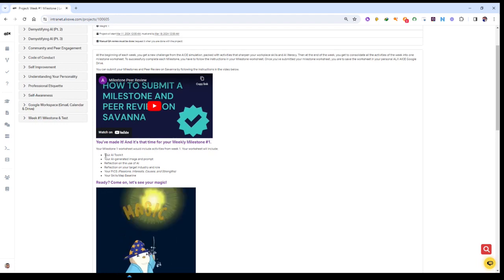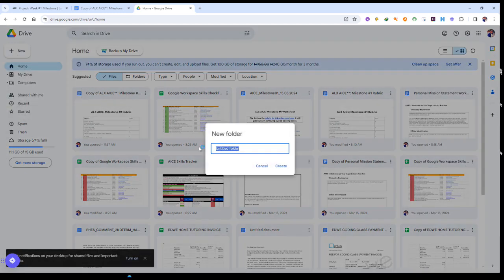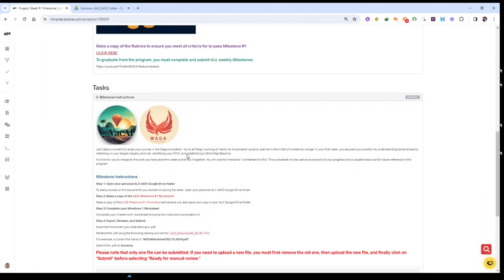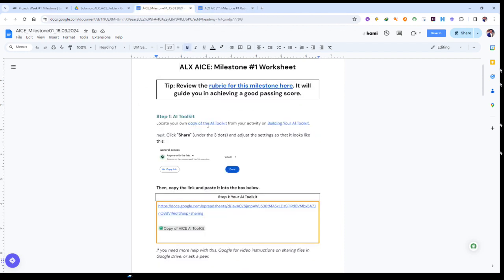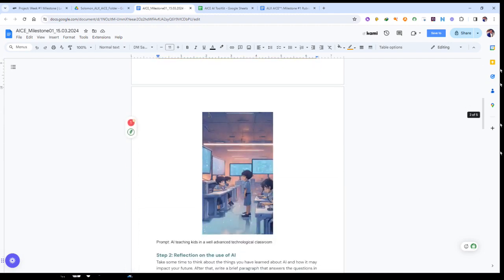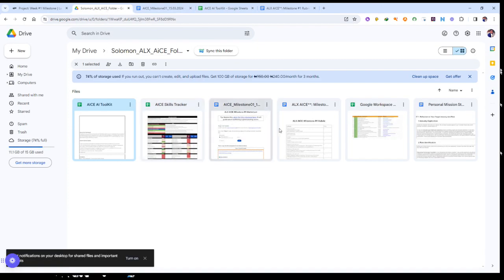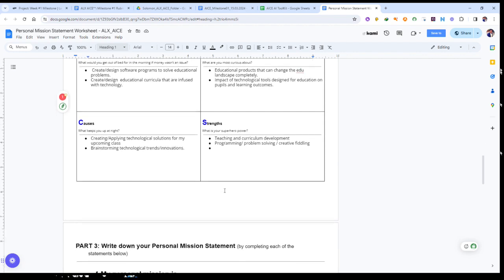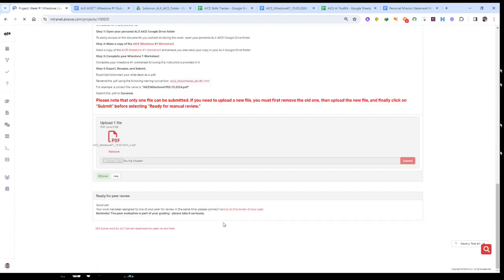Milestone 1 Everything explained ALX AiCE WEEK 1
This is a video cover of the milestone for week 1. It covers everything you need, how to go about it and submission.